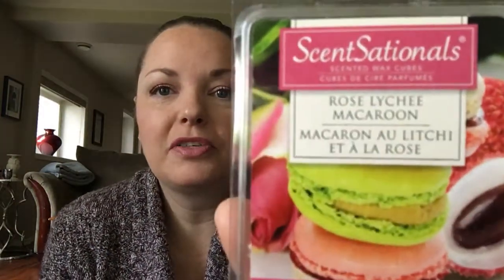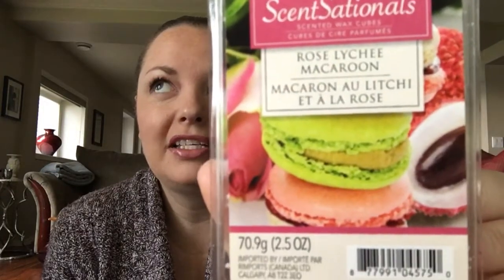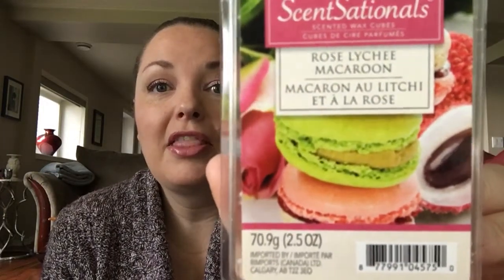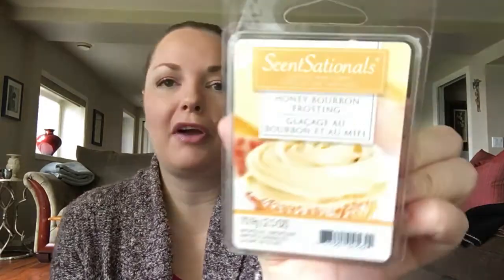TBT Melt Review: Rose Lychee Macaroon ~Scentsationals~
Hello everyone! Here is my review of this weeks TBT Melt.